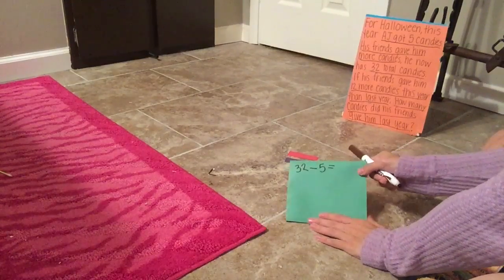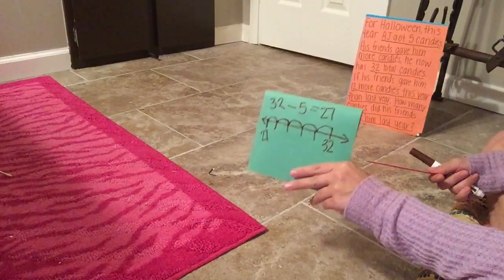Module 3 D&E